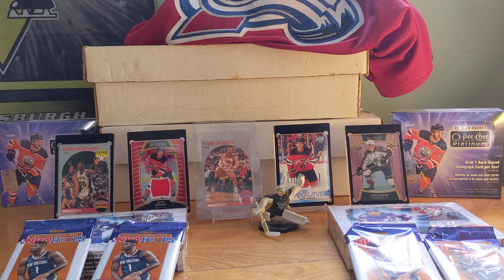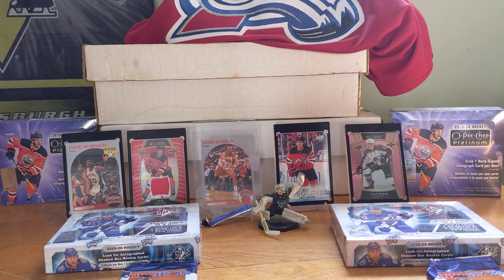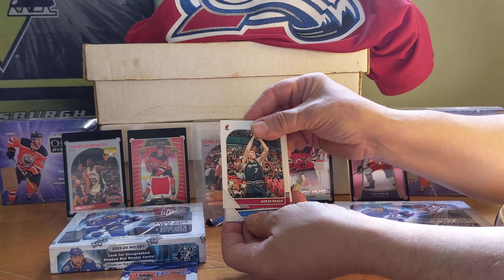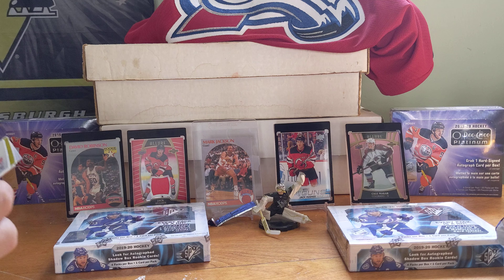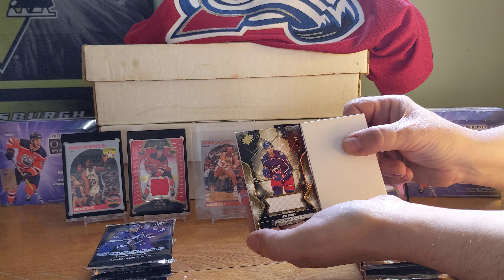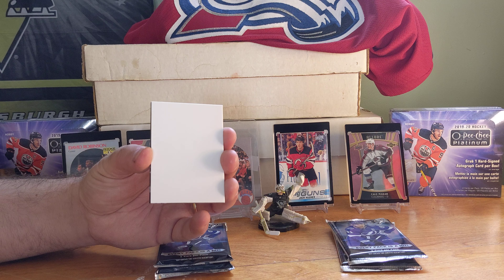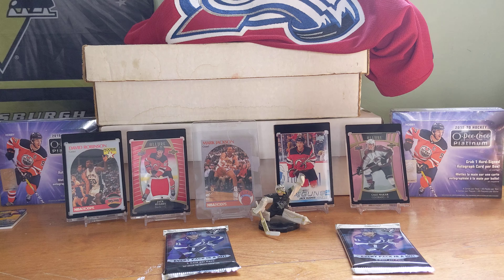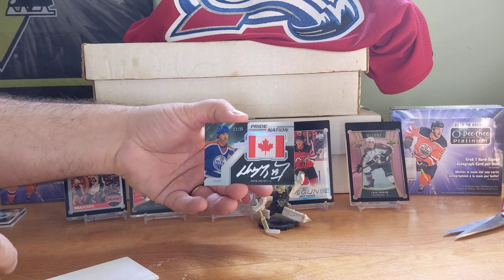Monster Gretzky hit. Hoops basketball and spx 19-20 get some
19-20 spx 19-20 hoops Gretzky